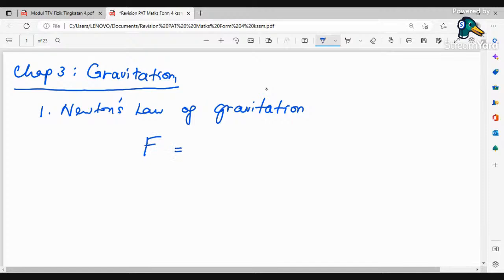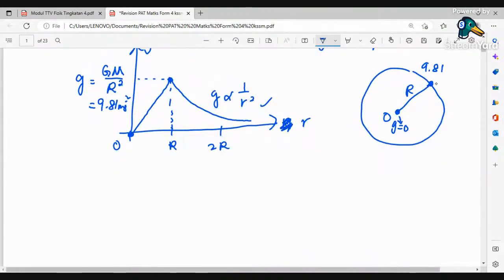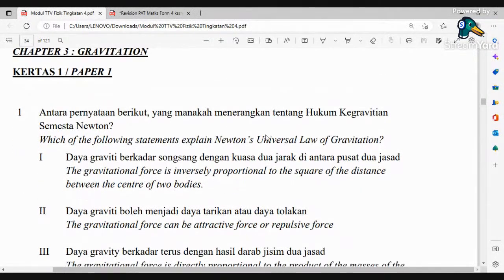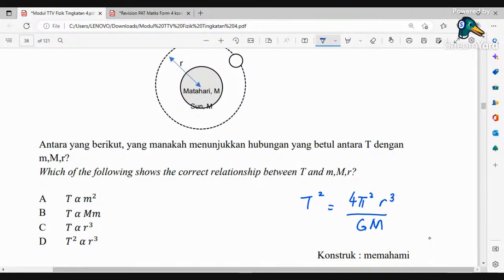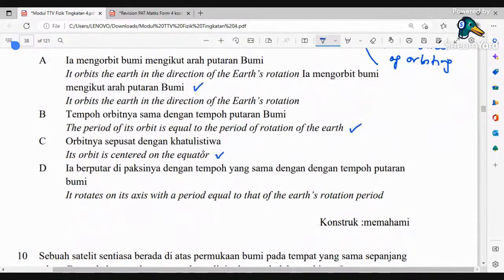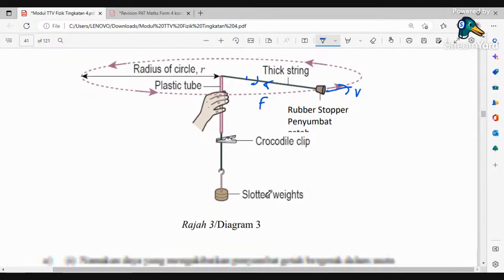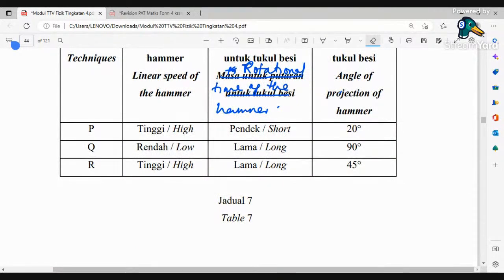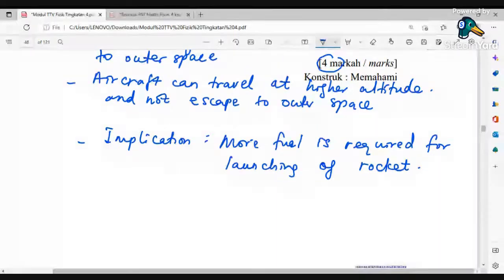Revision Form 4-Online class Part 2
Module T2 Victory Edisi 2 JPN Perak